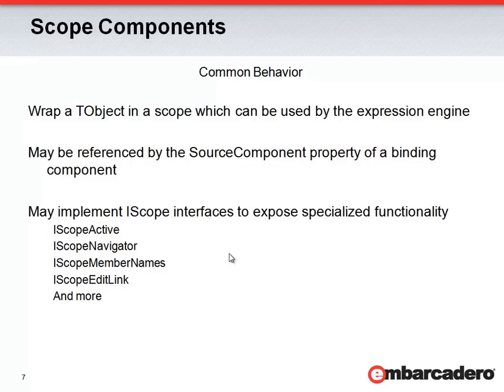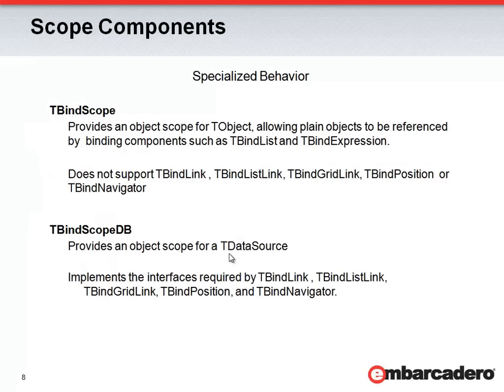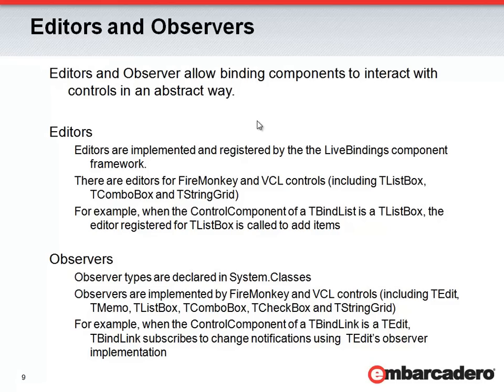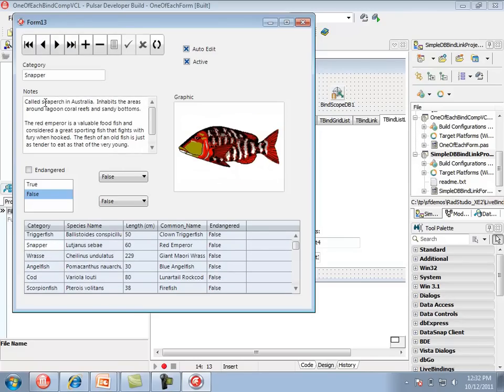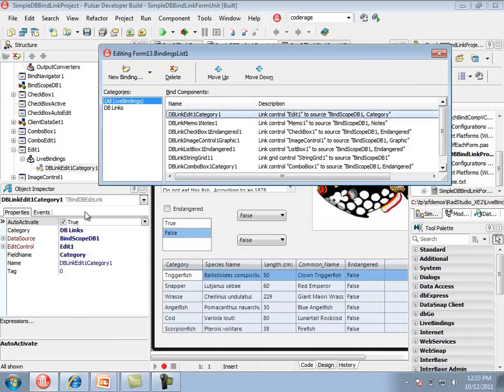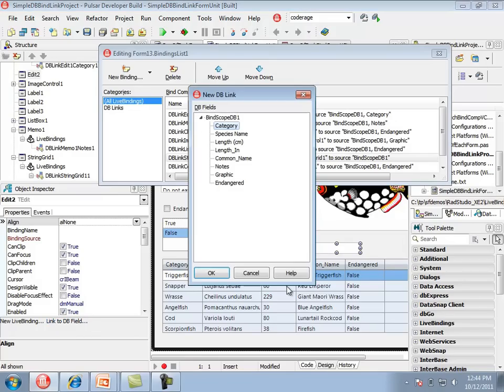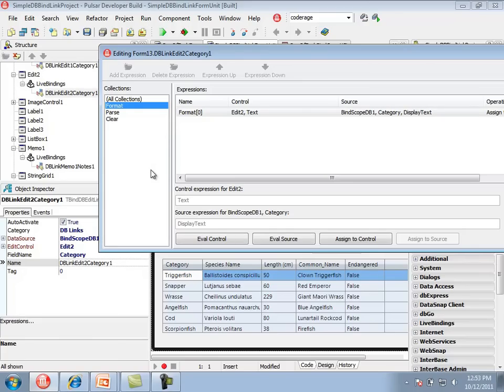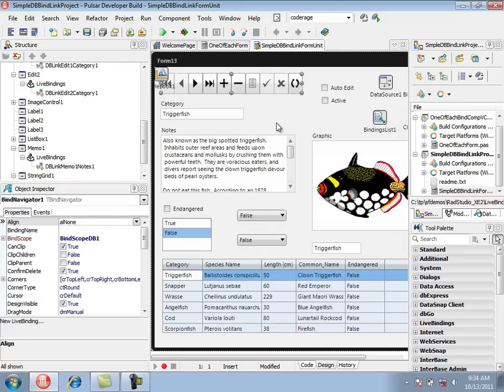How to Use LiveBindings in your Delphi FireMonkey applications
Learn how to Use Live Bindings in your Delphi FireMonkey applications. This video follows on from information covered in the LiveBindings Delphi VCL video. This video is part of the 31 Days of RAD Studio XE2 Video Tutorials - Day 8 Tutorial.